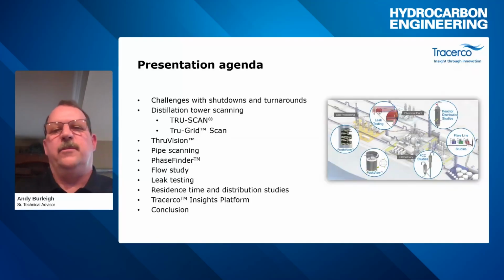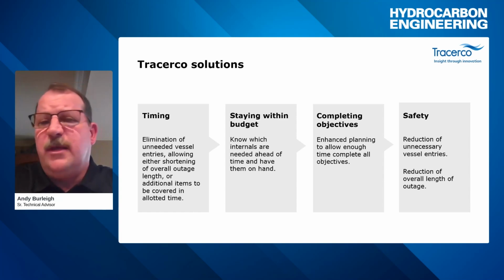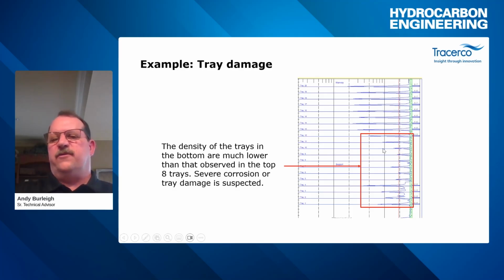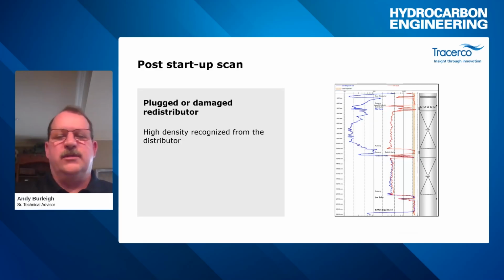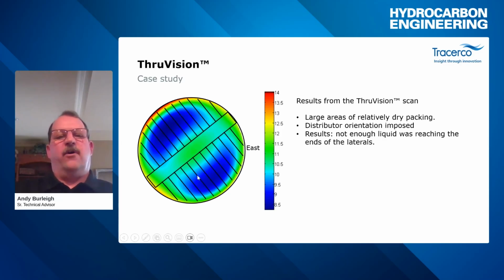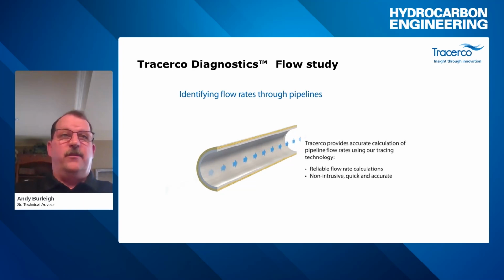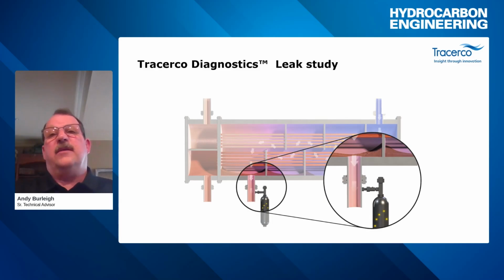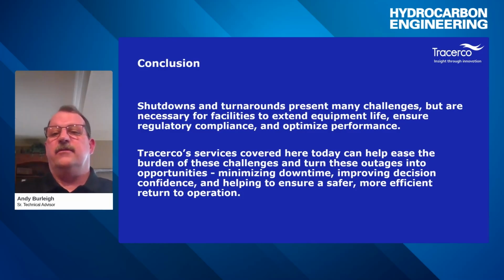Optimising shutdowns and turnarounds with advanced diagnostics: Insights from Tracerco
In our recent webinar, we discussed how planned shutdowns and turnarounds are critical for maintenance and upgrades in refining, petrochemical, and chemical plants. While essential, these events can also introduce costly downtime and operational uncertainty.

In this session, Andy Burleigh, Senior Technical Advisor at Tracerco, shares how advanced tracer and scanning technologies can help transform shutdowns and turnarounds into opportunities for improved efficiency, reliability, and cost savings.

Drawing on more than 20 years of downstream industry experience, Andy explains how Tracerco supports operators by helping them:

• Pinpoint inefficiencies and hidden risks before, during, and after shutdowns and turnarounds
• Measure parameters that are otherwise difficult to assess, including catalyst distribution, phase separation, residence time, and the internal conditions of packed and trayed towers
• Make data-driven decisions that reduce downtime, minimise risk, and optimise asset performance

Through real case study examples and practical strategies, this webinar provides insight into how advanced diagnostics can enhance turnaround planning, execution, and post-event analysis — helping operators maximise throughput, extend asset life, and achieve measurable cost savings.

This webinar is ideal for engineers, operations managers, and maintenance planners looking to make shutdowns and turnarounds more efficient, predictable, and profitable.